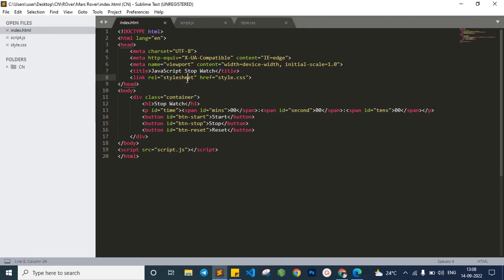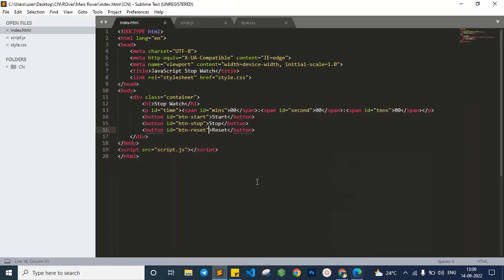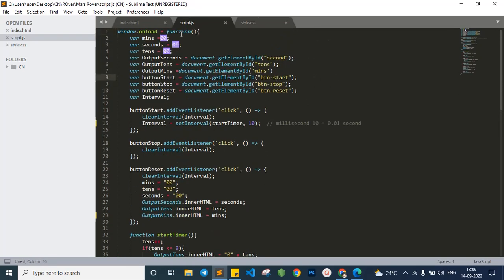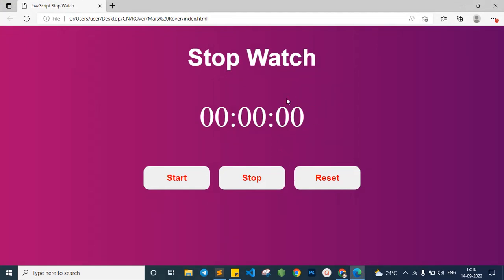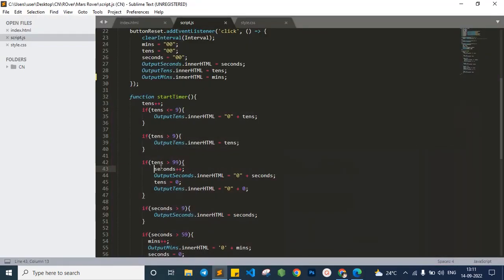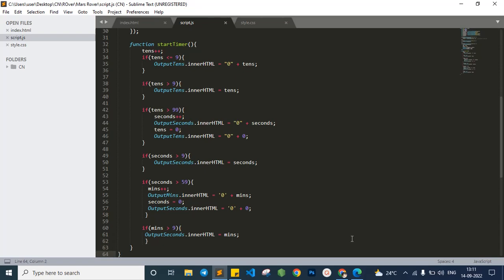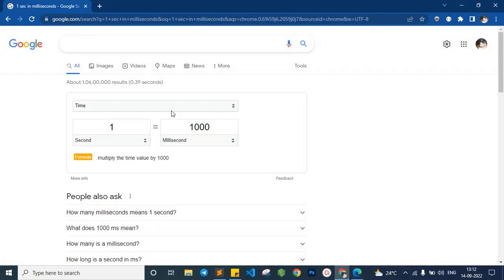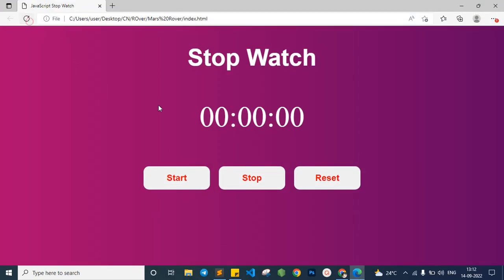StopTimer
How to make Stop Timer using a javascript.